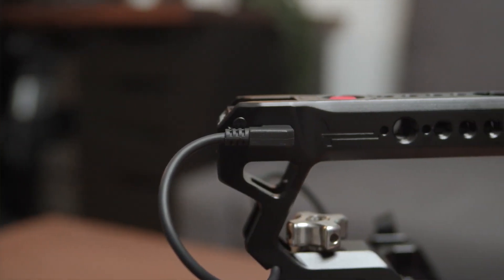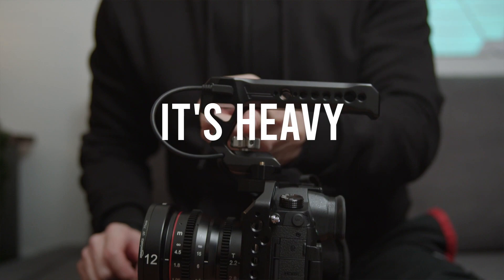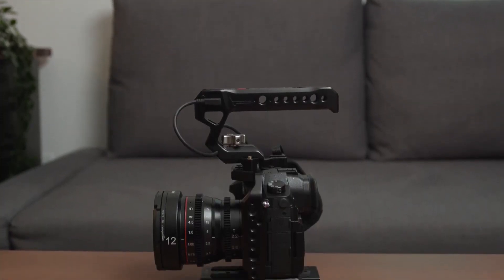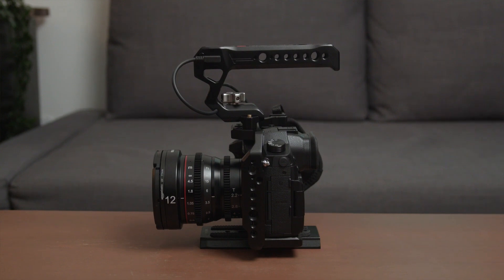In-depth Unboxing Review of SmallRig NATO Top Handle with Record Start/Stop Remote Trigger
Thank Henry (@Henry Media Group) for sharing the review with us.

This is a very neural review, and the details and setup instructions of the handle are illustrated in the video. We do appreciate the feedback and suggestions!

We will collect your ideas and make them all into reality.